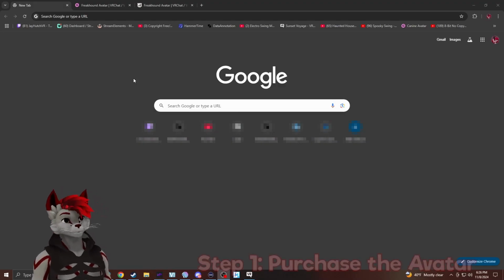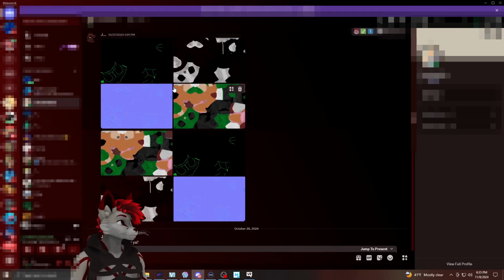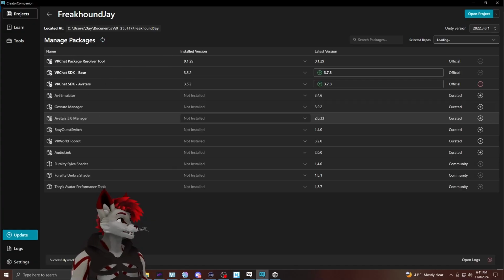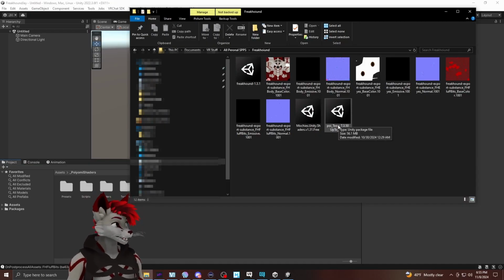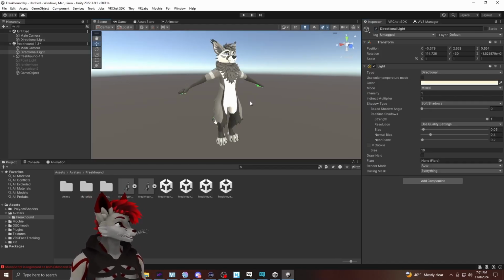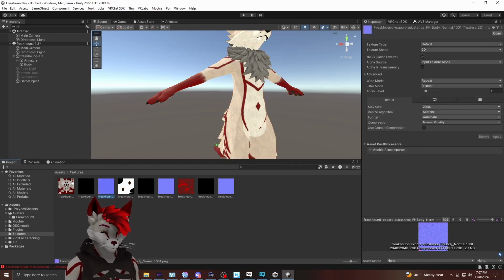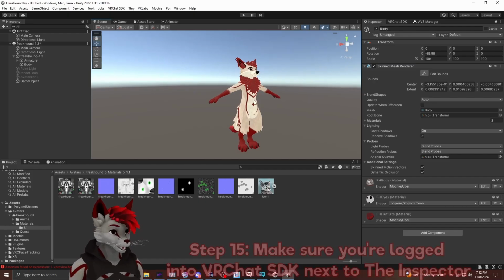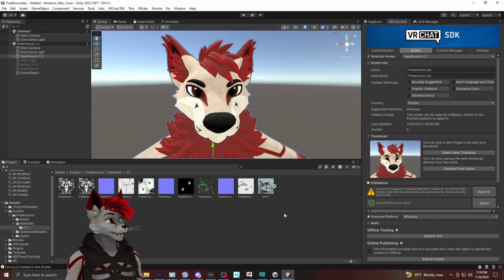JayHutch VRChat/Unity Tutorial: Basic Texture Application and Avatar Upload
This is a small tutorial designed to help first time custom avatar owners with the basics of getting their avatar uploaded. This tutorial covers:

-How to find the appropriate files
-What files to look for
-What versions of unity to use
-How to get a unity project created
-How to Add the model in Unity
-How to apply a Retexture to the model
-How to upload a Unity avatar to VRChat

Edited by the wonderful Thunderthederg/Greenthunder1987